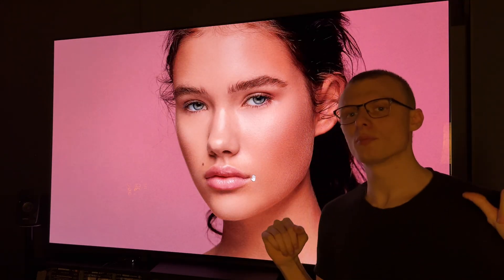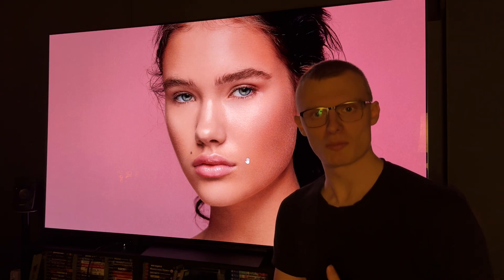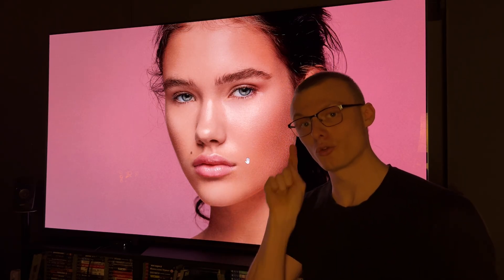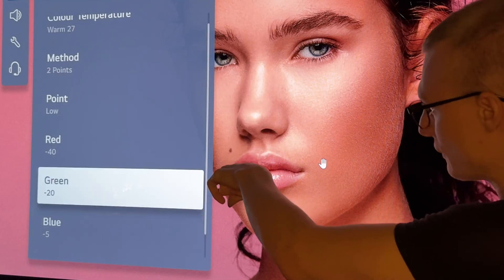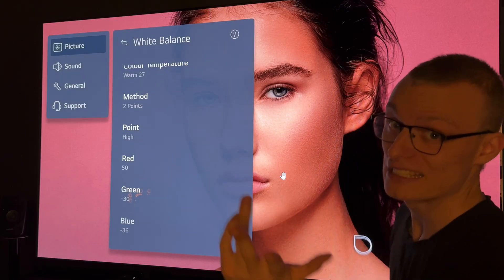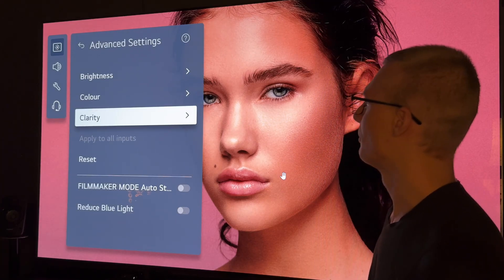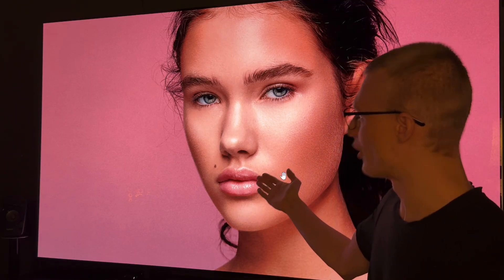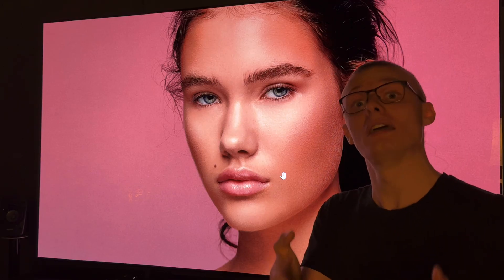iPhone True Tone Calibration for LG OLED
In this video, I walk you through a calibration method that allows your display to closely match the look and balance of Apple’s iPhone True Tone.
The goal is not to make the image overly vibrant or punchy, but to achieve a natural, neutral and consistent white balance that feels effortless on the eyes.

True Tone on iPhone dynamically adapts white point and colour temperature to the environment. While we cannot replicate the adaptive behaviour perfectly on external displays, this calibration focuses on matching the resulting look as closely as possible.
Especially in whites, skin tones and mid tones.

This setup is ideal if you want your monitor or TV to visually align with your iPhone when editing photos, watching content, or simply switching between devices without your eyes needing to adjust.

Becoming a Member on the channel is only 90 cents monthly!

Benefits:
• 1-day early access to future videos
• Monthly Badge Collecting
• Custom Channel Oriented Emojis
• The ability to watch previous livestreams
• Your messages get highlighted and notified directly to the creator.

The future for the channel and the amazing content that is on the way will be amazing and I am happy to have all of you with me along for the ride!

Special thanks to all channel members and for the folks that donate to support the channel financially, this is not something that you guys have to do, so the fact that you do either way speaks volumes!